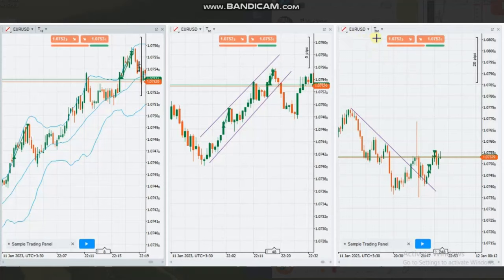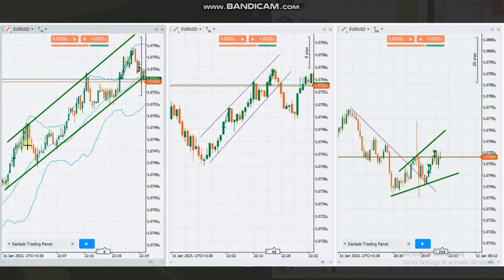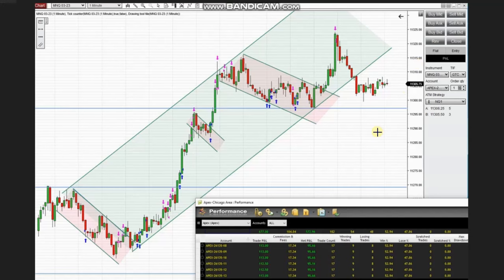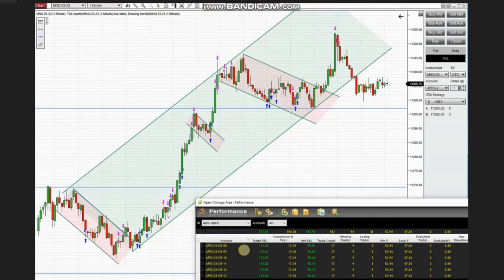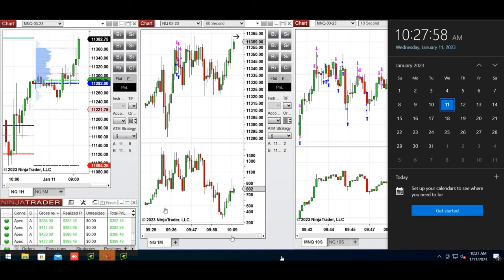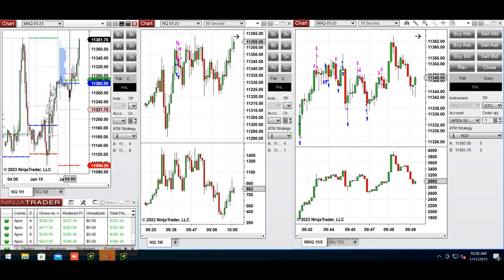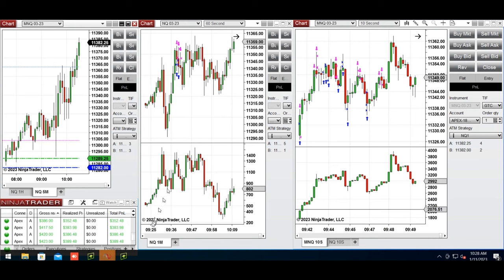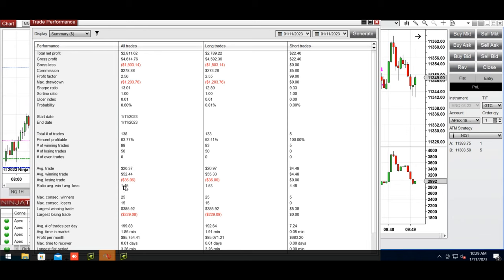Price Action Algo Trading Journal: EURUSD, and Nasdaq Futures - 11 Jan 2023